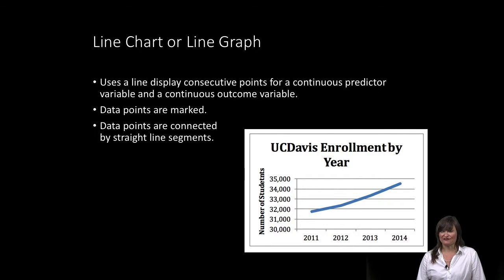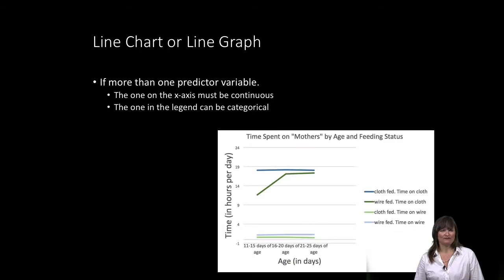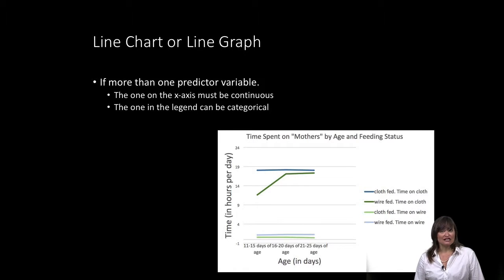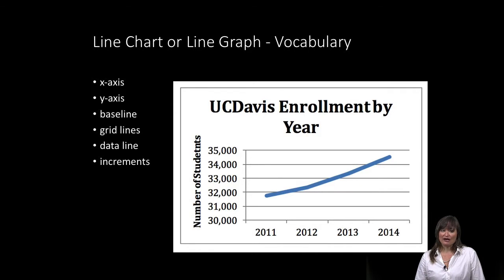DG 06 line